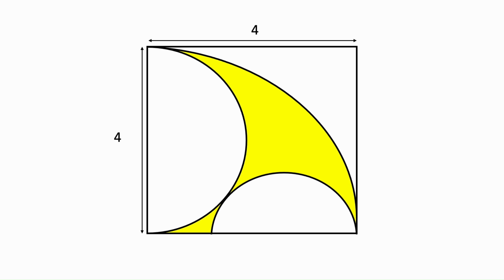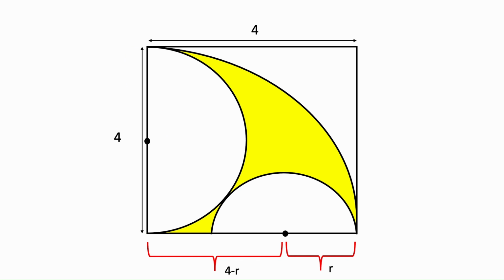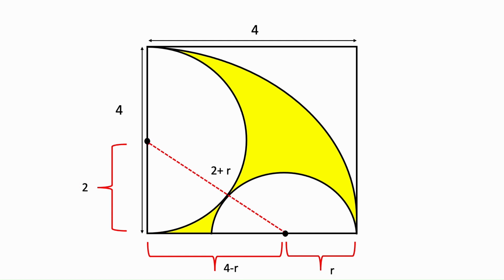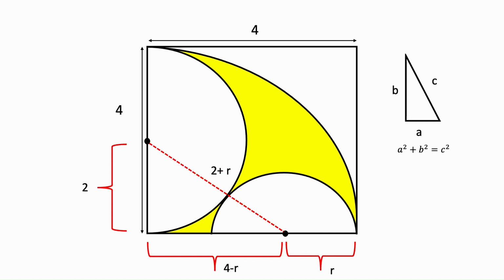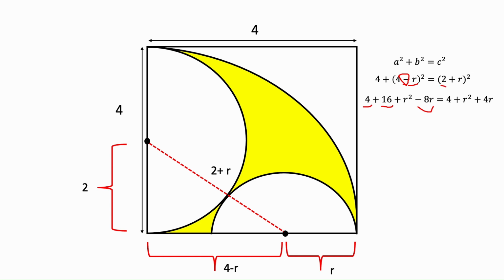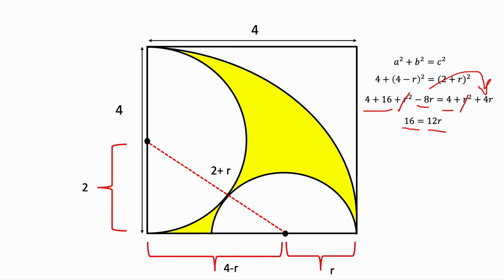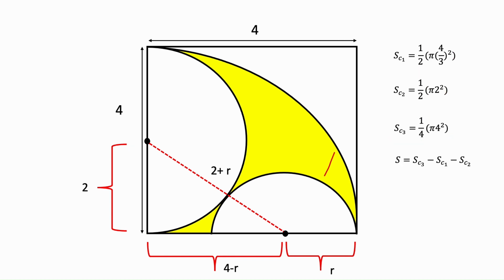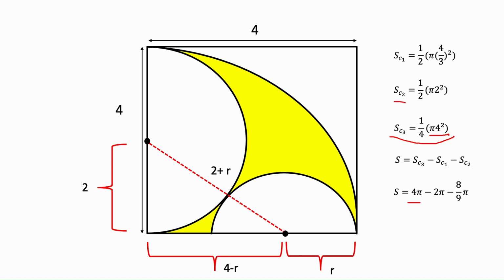Geometry Puzzle Solved: Finding the Area of the Shaded Shape! 🧩📏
Welcome to our mind-engaging geometry adventure! In this video, we'll tackle a fascinating puzzle that involves finding the area of a complex shaded figure. 🧠

We'll delve into the intricacies of this geometry problem step by step. The challenge lies in deciphering the dimensions and angles of the shape to accurately calculate its elusive area. Through clear explanations and visual aids, you'll gain a solid understanding of the solution process.

🔑 Key Highlights:

- Simple Language: We've broken down the problem using straightforward terms, making it accessible to geometry enthusiasts of all levels.
- Visual Guides: Our visual representations will help you grasp the problem's core concepts effortlessly.
- Step-by-Step Solution: No need to be a math genius! We'll guide you through each stage of the solution, building up to the final answer.

Whether you're a student looking to sharpen your geometry skills or simply someone who loves a good brain-teaser, this video is for you! 📚🔢

Let's embark on this geometric journey together! 🚀🔷